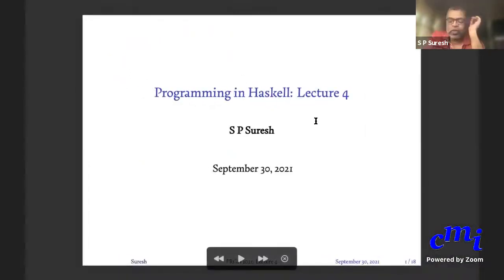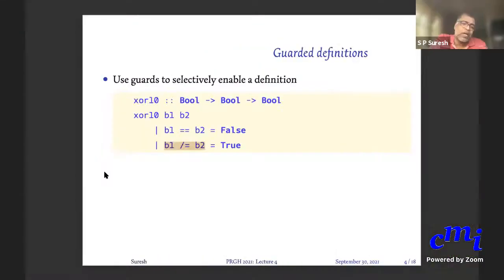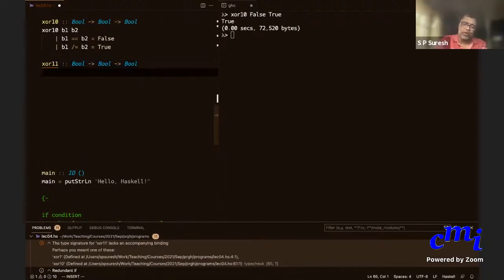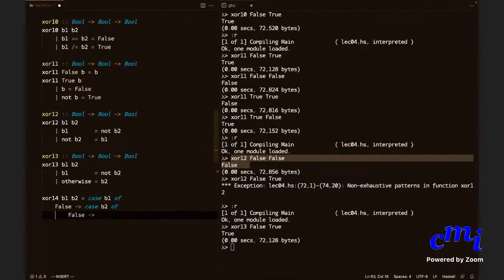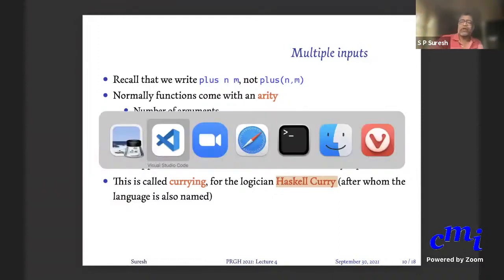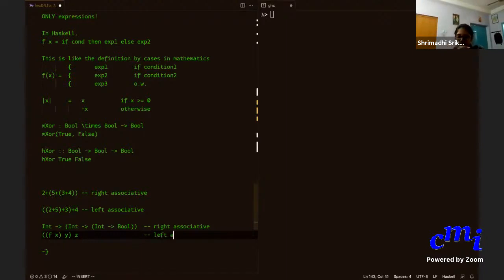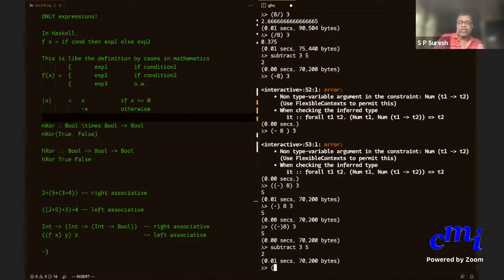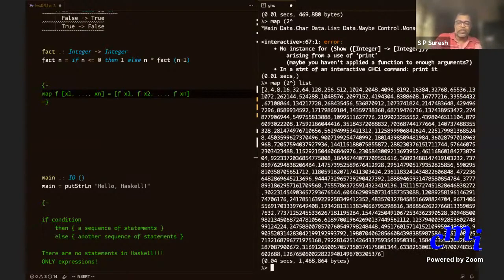Introduction to Programming (Haskell) - Lecture 4 - S. P. Suresh - 30.09.2021